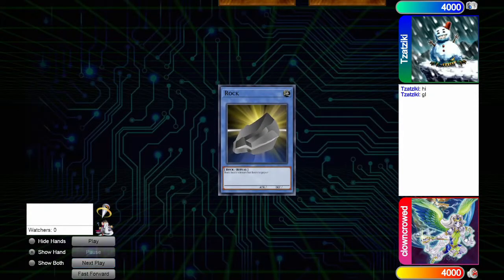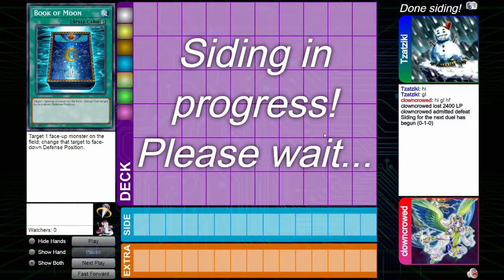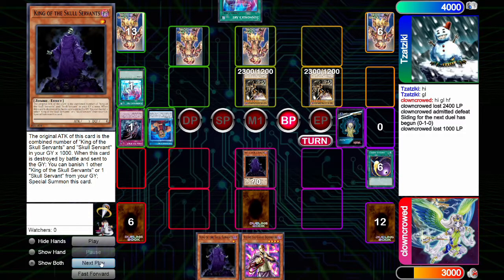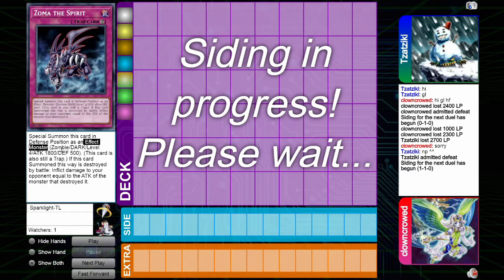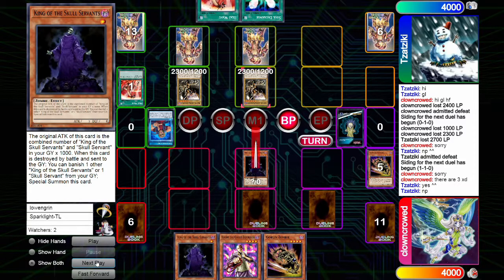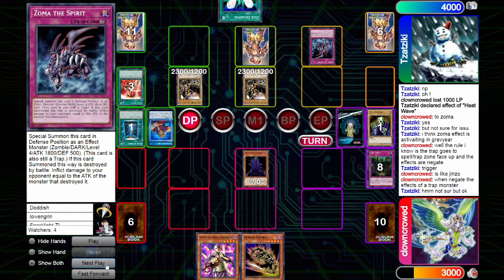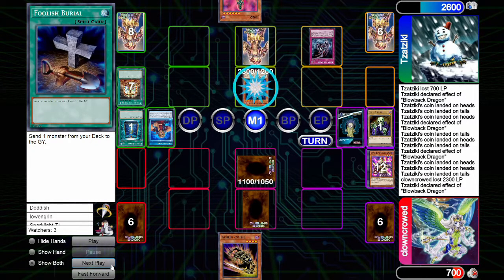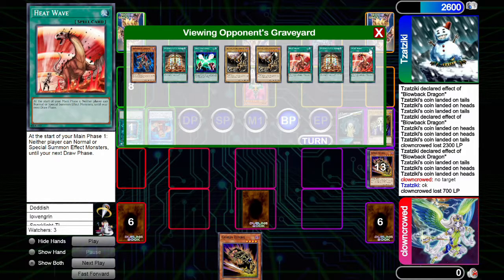Speed Duel: Skull Servants VS Spell Proof Armor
Hey everyone I have another Speed Duel Replay showcasing some of the top decks of the new Speed Duel format! I hope you enjoy! :D